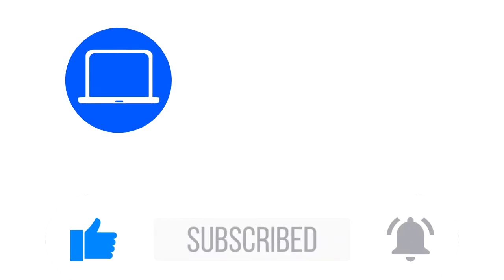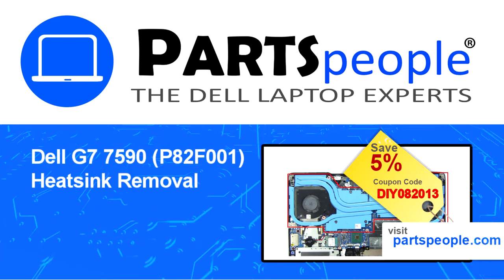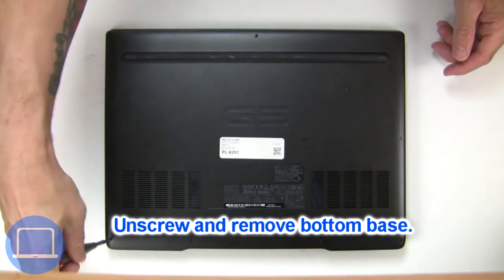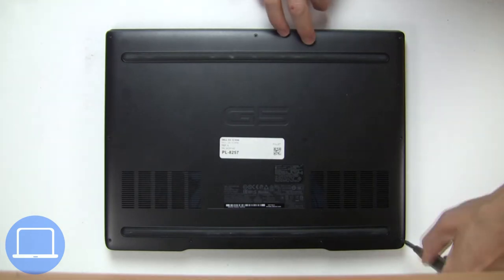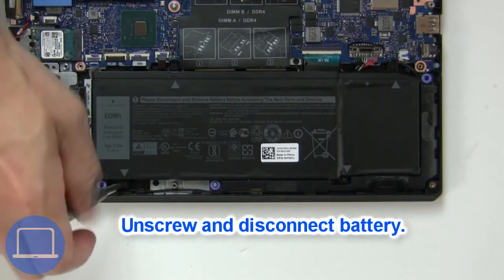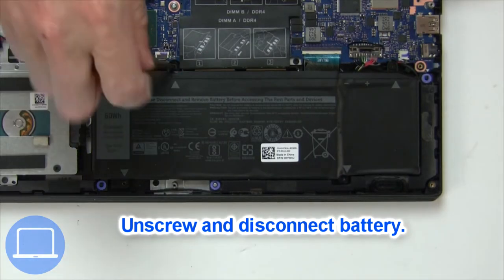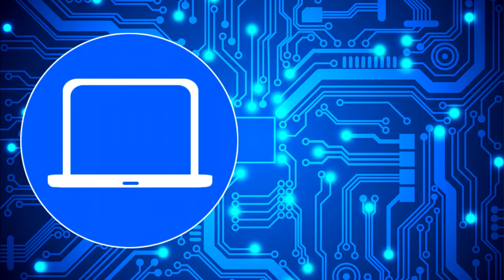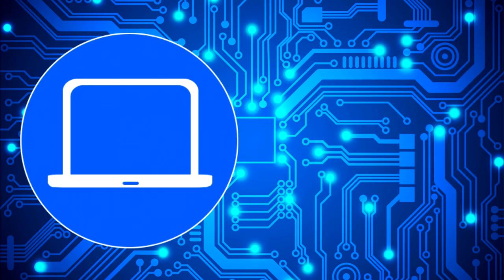Dell G7-7590 (P82F001) Heatsink How-To Video Tutorial